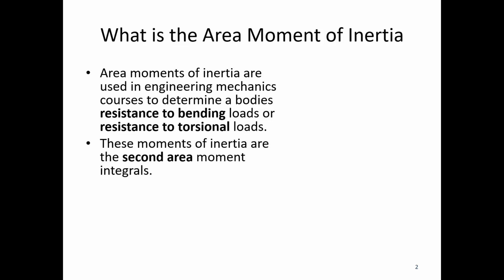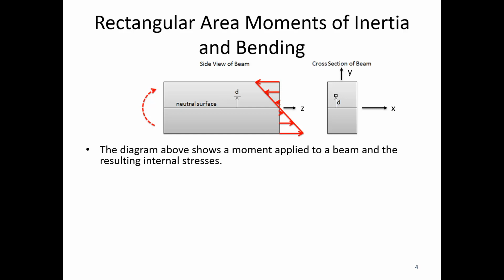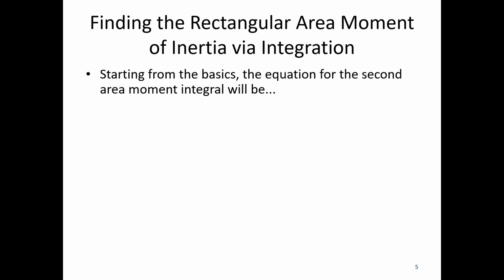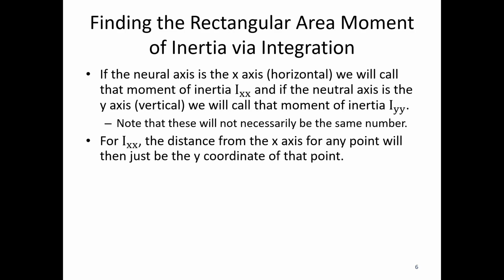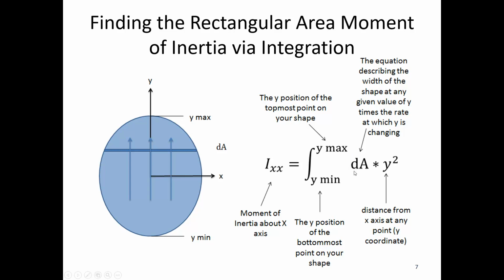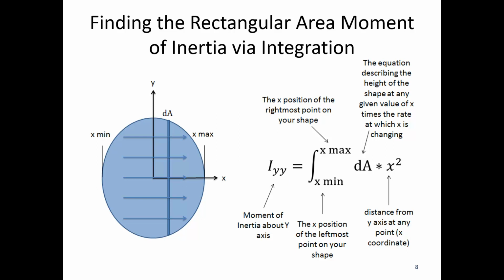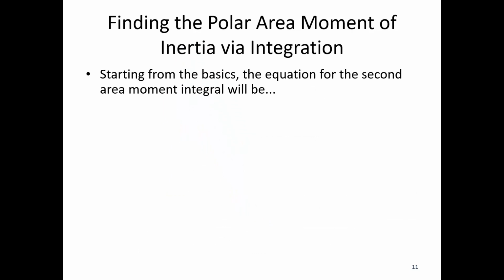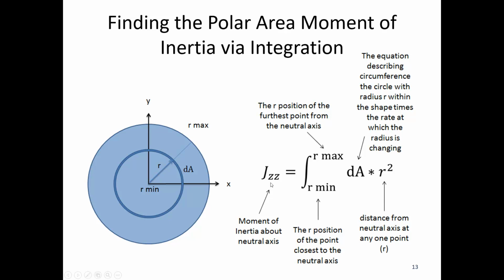A 2.5 Area Moments of Inertia via Integration - Video Lecture - JPM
The video lecture for Appendix 2.5 Area Moments of Inertia via Integration. Delivered by Dr. Jacob Moore. Part of the Mechanics Map digital textbook (mechanicsmap.psu.edu)